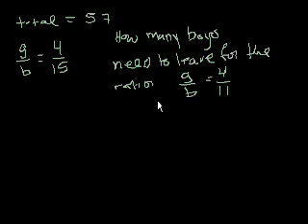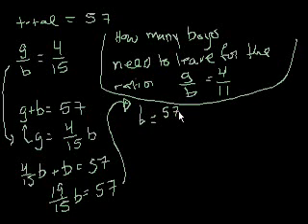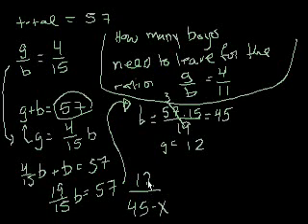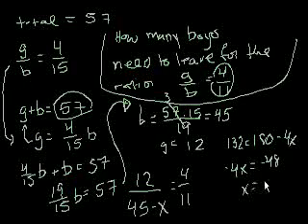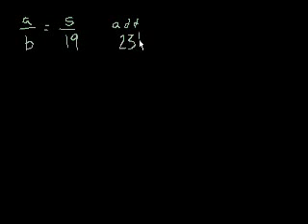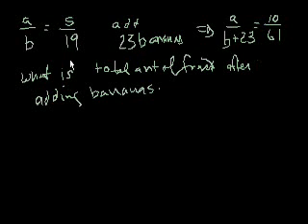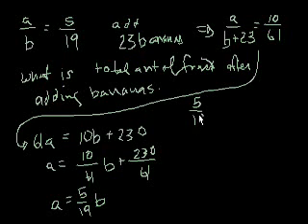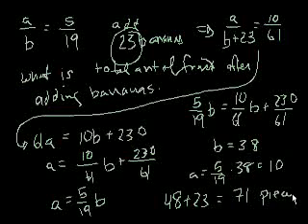Advanced ratio problems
This video is for personal uses.